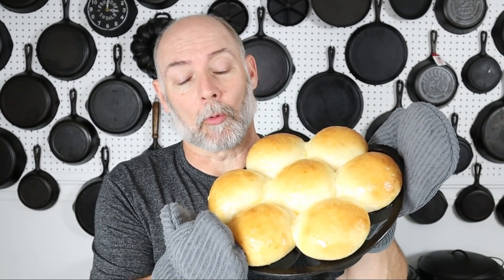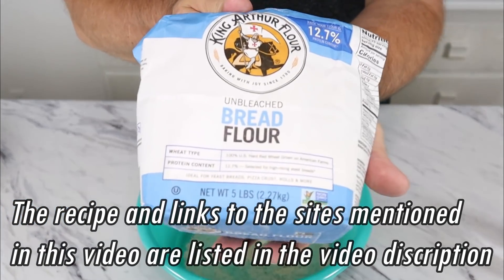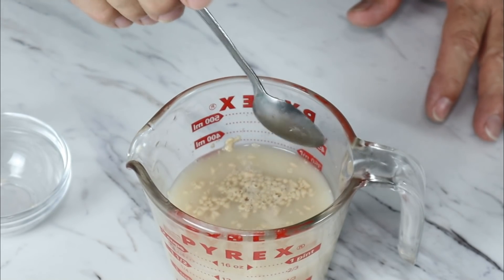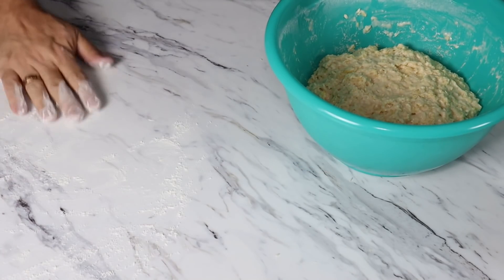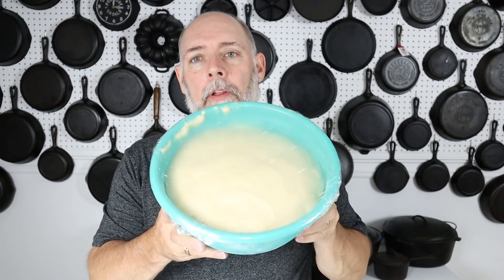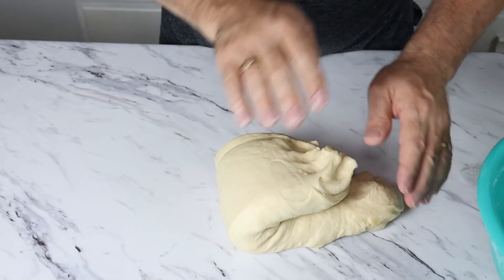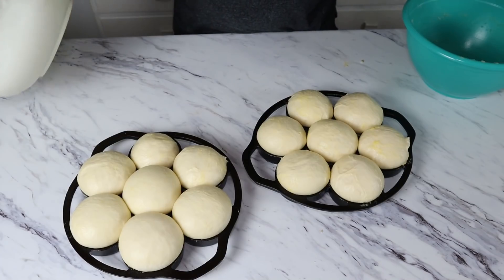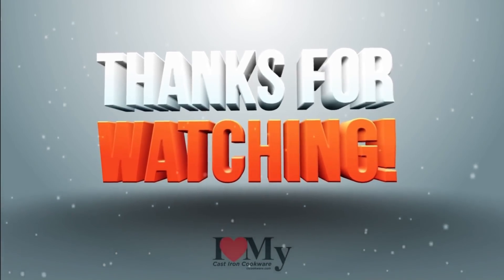Yeast Rolls in Cast Iron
Yeast Rolls In Cast Iron Cookware is a video where I make some yeast in 2 of my Cracker Barrel Mini Cake Pans that I believe were made bi Lodge. Of course I am still learning and need to do some tweaking on the recipe and the method. I hope that you enjoy the video and take a chance at learning how to make these delicious yeast rolls for yourself.

Yeast Rolls Recipe
(First Ingredients)
1 1/3 Cup of Water (Lukewarm)
1 Teaspoon of Sugar
3 Teaspoons on Active Dry Yeast
Put sugar and then yeast into warm water and stir. Let set for 7 minutes until yeast blooms
(Second Ingredients)
4 Cups of Bread Flour
1 Teaspoon of Salt
1/3 Cup of Sugar
2 Large Eggs
5 Tablespoons of Melted butter
Combine second ingredients
Add Yeast mixture from first ingredients and mix together
Cover and let set for 15 minutes
After 15 minutes, pour out the mix onto a lightly flour dusted surface
Knead adding a little flour dust as stickiness occurs until “Windowpane or Bounce Back Effect” takes place
Place in oiled bowl with dough lightly covered in oil and cover bowl with plastic wrap
Place in warm place for 1 hour and until doubled in size
Punch dough and remove air.
Cut into even pieces and roll rough edges to the bottom
Place in pan, cover and let set for 1 hour and until dough has doubled in size again
Lightly brush with melted butter. Place pan on stove eye until cast iron is warm to insure browning on bottom. Place in preheated oven for 15-20 minutes on 375 F
Watch closely and remove when tops are golden brown
Brush with melted butter, remove from pan and serve.

Chef'n Pastrio 3-in-1 Bench Scraper Set

Pastry Mat Silicone Non Slip – Extra Large Thick Non Stick Silicone

DI ORO - Large Silicone Spatula - 600ºF Heat-Resistant Spatula

Lodge Cast Iron Mini Cake Pan